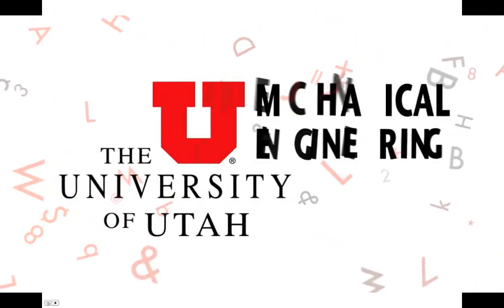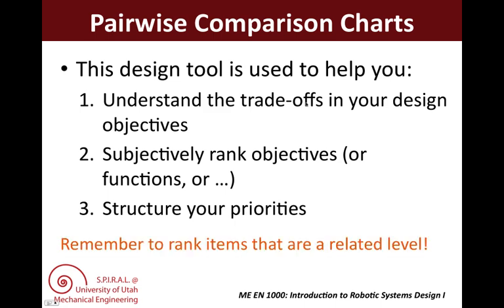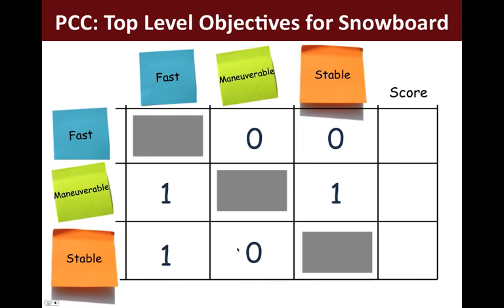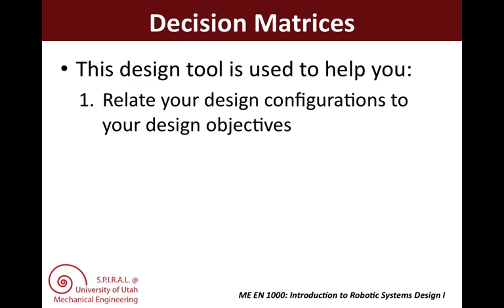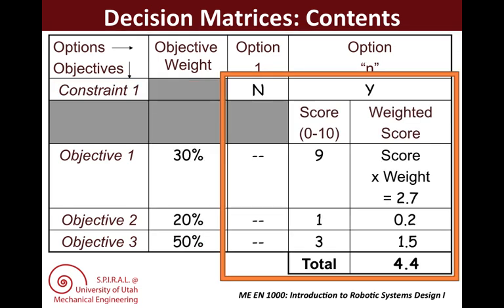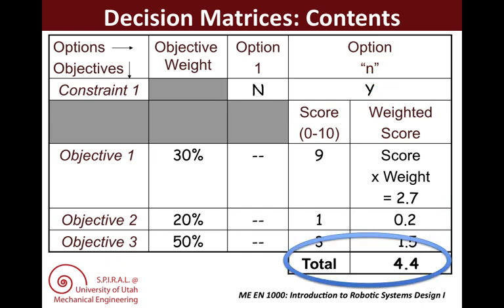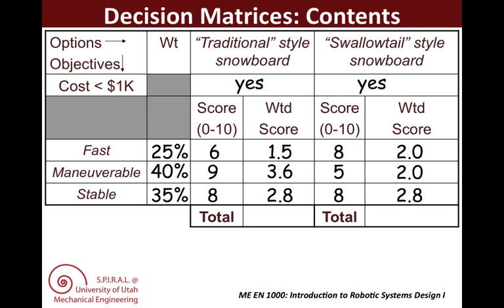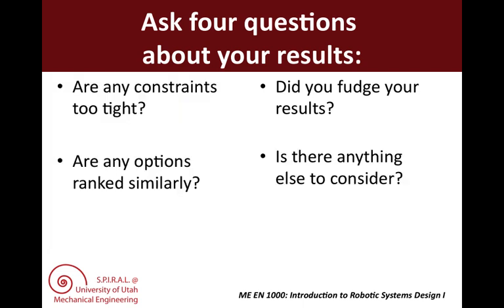ABCDE's: Decide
This lecture introduces the decide phase of design for the U of Utah's ME 1000 class.

(See if you can catch where I accidentally say 0.03 instead of 0.3! -- Dr. B)